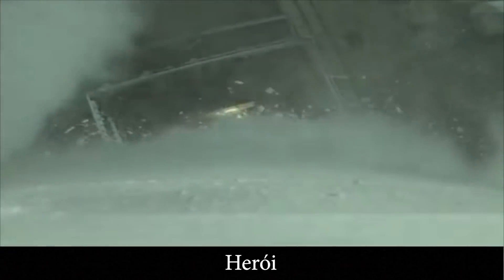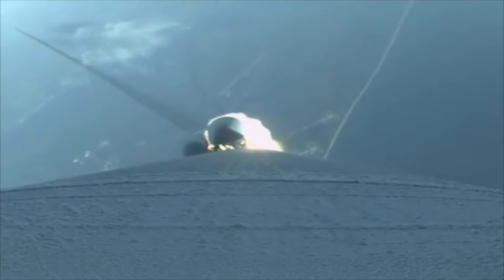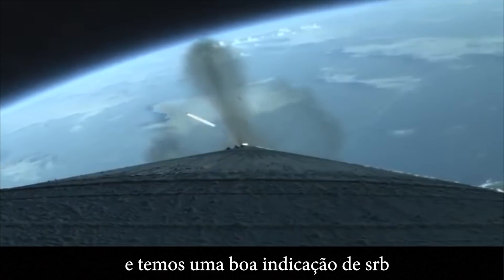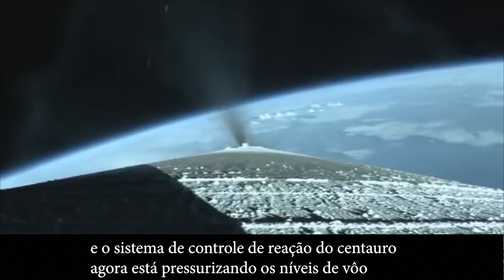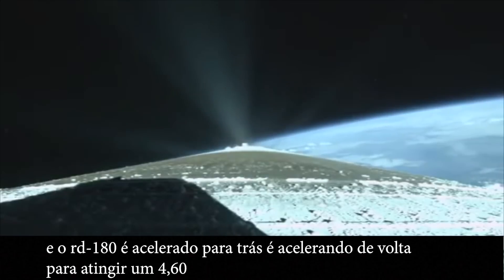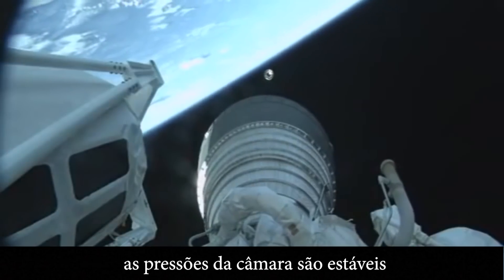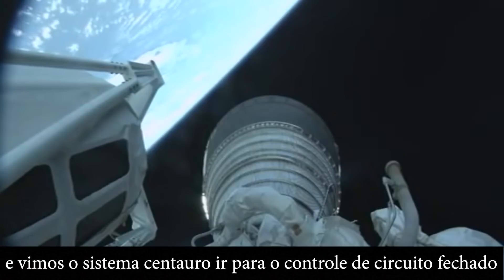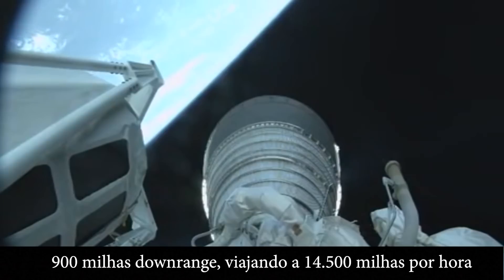Câmera Exclusiva no Foguete Atlas V mostra o Momento Exato da Separação do Rover Perseverance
Imagens exclusivas mostram que a o rover Mars 2020 Perseverance da NASA decolou com sucesso no dia 30 de julho, às 07h50 (horário de Brasília) a bordo de um foguete United Launch Alliance Atlas V do Space Launch Complex 41 na Estação da Força Aérea de Cabo Canaveral, na Flórida.

O rover levará cerca de sete meses para viajar para o Planeta Vermelho e, em 18 de fevereiro de 2021, aterrará na Cratera Jezero de Marte para procurar sinais de vida, explorar a geologia do planeta e muito mais.